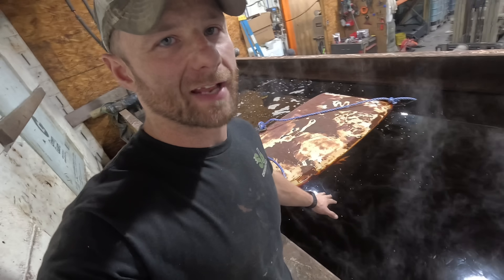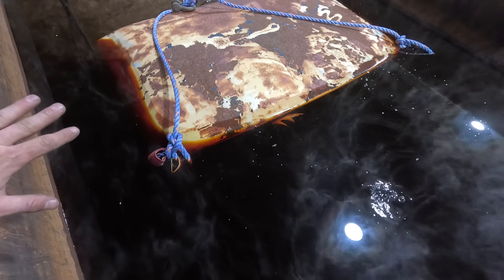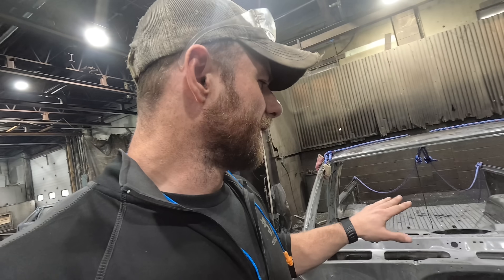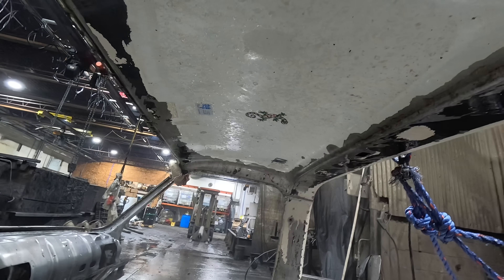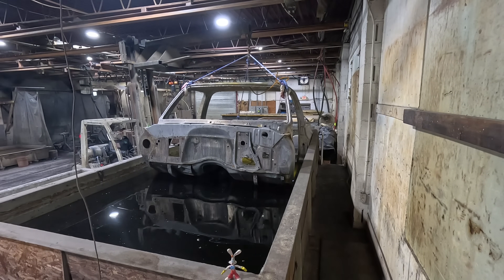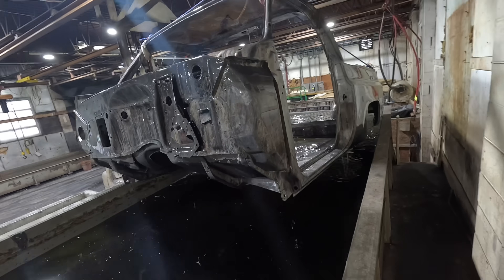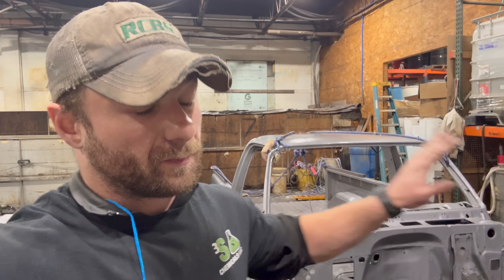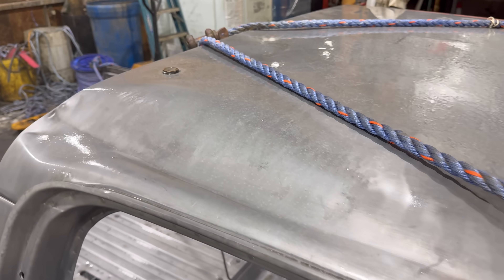Chemical Dipping a 1984 Chevy K5 Blazer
Today I am chemically removing all the paint and rust off this classic 1984 Chevrolet K5 Square body Blazer prior to its complete restoration by Korek designs. Make sure to follow them on Facebook and Instagram to get updates on this restoration. I’m going to take you through the process we use to completely chemically strip cars down to bare metal. This is a more thorough alternative to sand/media blasting with no chances of metal warping on thin panels. This process shows you exactly what you are working with and gives you a blank canvis to work with!

It is a 3 step process

Step 1) alkaline degreaser and paint remover

Step 2) Food grade Rust removing acid

Step 3) Water based rust inhibitor

The total process takes around 6 weeks because we use environmentally safe chemicals.

Company name: 3s chemicals llc
Location : Nanty Glo Pennsylvania

For dipping quotes and scheduling contact 3s chemicals directly